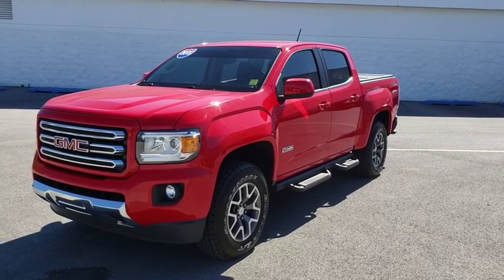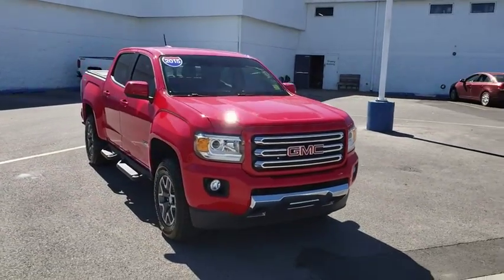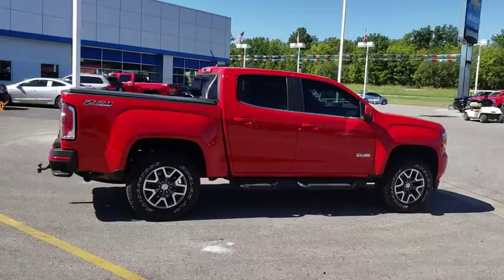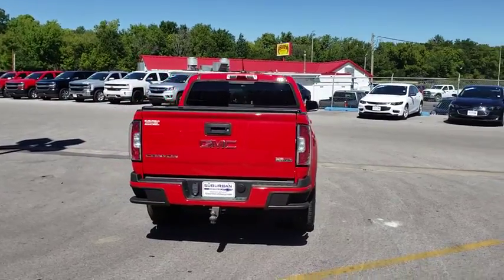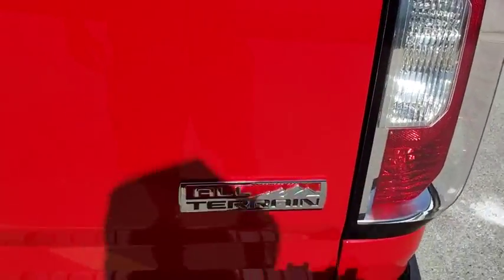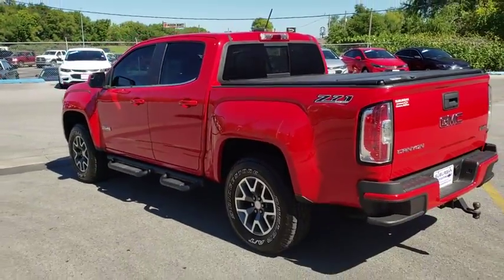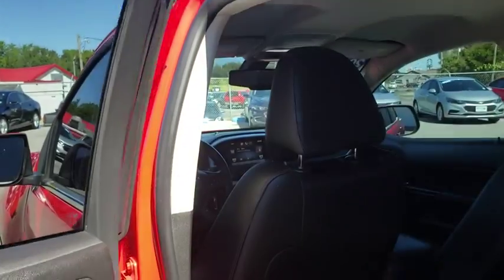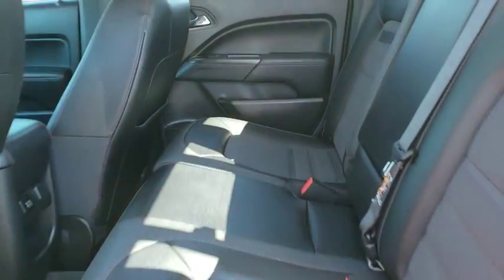2015 GMC Canyon Owasso, Tulsa, Claremore, Pryor, Broken Arrow, OK U589620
Cardinal Red Used 2015 GMC Canyon available in Owasso, Oklahoma at Suburban Chevrolet. Servicing the Tulsa, Claremore, Pryor, Broken Arrow, OK area.
2015 GMC Canyon 4WD SLE - Stock#: U589620 - VIN#: 1GTG6BE32F1268126

Suburban Chevrolet
1300 S Lynn Riggs Blvd

**KEYLESS ENTRY**, **LEATHER INTERIOR**, **RUNNING BOARDS**, **SAVE MORE $$ IN CLAREMORE**, **SMALL TOWN PRICES WITH BIG CITY INVENTORY**, **WE DELIVER ANYWHERE**, **POWER WINDOWS**, 4WD.Certified. GMC Certified Pre-Owned Details:* Transferable Warranty* Vehicle History* Roadside Assistance* Limited Warranty: 12 Month/12,000 Mile (whichever comes first) from certified purchase date* 172 Point Inspection* 24 months/24,000 miles (whichever comes first) CPO Scheduled Maintenance Plan and 3 days/150 miles (whichever comes first) Vehicle Exchange Program* Powertrain Limited Warranty: 72 Month/100,000 Mile (whichever comes first) from original in-service date* Warranty Deductible: $0Red Canyon SLE1 3.6L V6 DGI DOHC VVT 4WDAwards:* 2015 KBB.com Best Resale Value Awards * 2015 KBB.com 10 Coolest Cars Under $25,000 * 2015 KBB.com Brand Image Awards
LPO  GEARON BAR PACKAGE  includes (SIE) cross rails tiered storage system  LPO and (5VI) cargo tie-down rings  LPO.,REMOTE VEHICLE STARTER SYSTEM,REAR AXLE  3.42 RATIO,WHEELS  17 X 8 (43.2 CM X 20.3 CM) DARK ARGENT METALLIC CAST ALUMINUM,HILL DESCENT CONTROL,TRAILERING PACKAGE  HEAVY-DUTY  includes trailer hitch and 7-pin connector,TRANSMISSION  6-SPEED AUTOMATIC  HMD  6L50  (STD),SUSPENSION PACKAGE  OFF-ROAD,SEATS  HEATED DRIVER AND FRONT PASSENGER,SLE PREFERRED EQUIPMENT GROUP  includes standard equipment,BUMPER  REAR BODY-COLOR,JET BLACK/COBALT RED  CLOTH SEAT TRIM,LPO  ASSIST STEPS  BLACK  3 ROUND STEP BARS,LPO  CARGO TIE-DOWN RINGS,TIRES  P255/65R17 ALL-TERRAIN  BLACKWALL,ALL-TERRAIN ADVENTURE PACKAGE  includes (PDQ) GearOn Bar Package  LPO  (RVP) Assist steps  Black  3 round step bars  LPO and (VAV) All-weather floor mats  LPO,SEATS  FRONT BUCKET  (STD),ENGINE  3.6L SIDI DOHC V6 VVT  (305 hp [229 kW] @ 6800 rpm  269 lb-ft of torque [365 N-m] @ 4000 rpm) (STD),AUDIO SYSTEM  8 DIAGONAL COLOR TOUCH SCREEN NAVIGATION WITH INTELLILINK  AM/FM/SIRIUSXM  with USB ports and auxiliary jack  Bluetooth streaming audio for music and most phones  hands-free smartphone integration  Pandora Internet radio and voice-activated technology for radio and phone,AIR CONDITIONING  SINGLE-ZONE AUTOMATIC CLIMATE CONTROL,TRANSFER CASE SHIELD,SEAT ADJUSTER  4-WAY POWER FRONT PASSENGER,ALL-TERRAIN PACKAGE  includes (Z71) Off-Road Suspension Package  (G80) automatic locking rear differential (2WD only; std. 4WD)  (JHD) Hill Descent Control  (R1U) 17 x 8 Dark Argent Metallic cast aluminum wheels  (QHE) P255/65R17 all-terrain  blackwall tires  (S1K) 16 x 7 (40.6 cm x 17.8 cm) steel spare wheel  (ZJJ) P265/70R16 all-season  blackwall spare tire  (VT5) body-color rear bumper  (VJQ) front recovery hooks (2WD only; std. 4WD)  (NY7) transfer case shield (4WD only)  (HJX) Jet Black/Cobalt Red cloth interior  (KA1) Heated front seats  (AAQ) 4-way power front passenger seat adjuster  (AL9) power driver lumbar control and (AT9) power front passenger lumbar control,CARDINAL RED,TOW/HAUL MODE,WINDOW  REAR-SLIDING,SEAT ADJUSTER  POWER PASSENGER LUMBAR CONTROL,BED LINER  SPRAY-ON  BLACK,LPO  ALL-WEATHER FLOOR MATS,SLE CONVENIENCE PACKAGE  includes (C68) single-zone automatic climate control and (BTV) remote vehicle starter system,LPO  CROSS RAILS TIERED STORAGE SYSTEM,AUDIO SYSTEM FEATURE  BOSE PREMIUM 7-SPEAKER SYSTEM,SEAT ADJUSTER  POWER DRIVER LUMBAR CONTROL,Locking/Limited Slip Differential,Four Wheel Drive,Tow Hooks,Power Steering,ABS,4-Wheel Disc Brakes,Aluminum Wheels,Tires - Front All-Season,Tires - Rear All-Season,Conventional Spare Tire,Fog Lamps,Power Mirror(s),AM/FM Stereo,Satellite Radio,MP3 Player,Bluetooth Connection,Auxiliary Audio Input,Smart Device Integration,Bucket Seats,Telematics,WiFi Hotspot,Power Driver Seat,Rear Bench Seat,Floor Mats,Leather Steering Wheel,Adjustable Steering Wheel,Steering Wheel Audio Controls,Power Door Locks,Power Windows,Cruise Control,Keyless Entry,Engine Immobilizer,Security System,A/C,Rear Defrost,Auto-Dimming Rearview Mirror,Driver Vanity Mirror,Passenger Vanity Mirror,Driver Illuminated Vanity Mirror,Passenger Illuminated Visor Mirror,Front Reading Lamps,Navigation from Telematics,Traction Control,Stability Control,Daytime Running Lights,Driver Air Bag,Passenger Air Bag,Front Side Air Bag,Front Head Air Bag,Rear Head Air Bag,Passenger Air Bag Sensor,Back-Up Camera,Tire Pressure Monitor